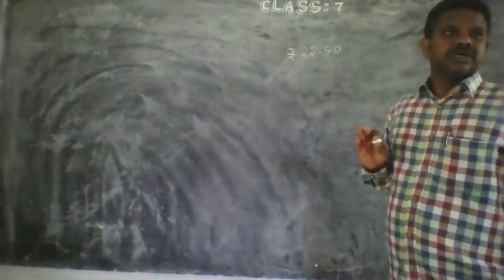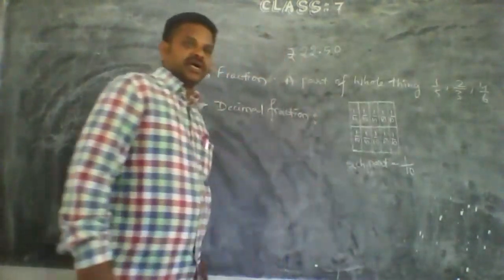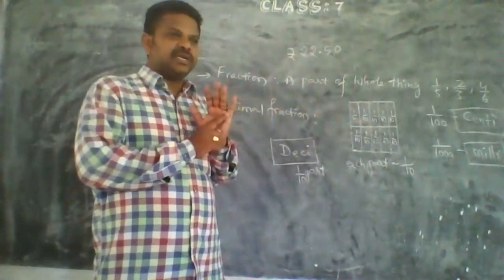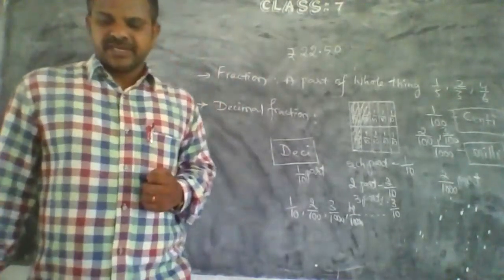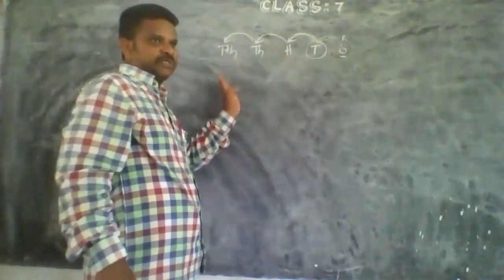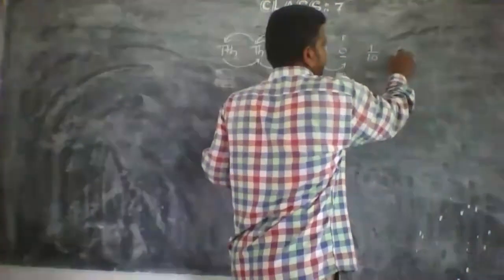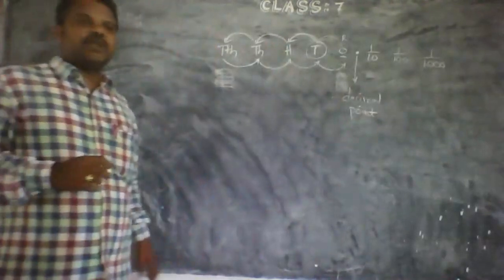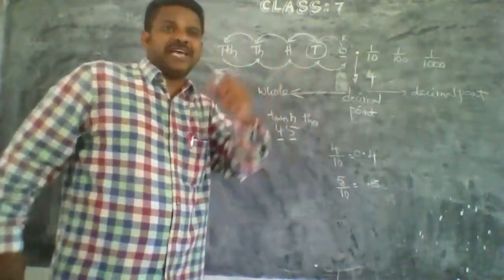MRMS VARNI DC: Grade:7,MATH,LIVE SESSION